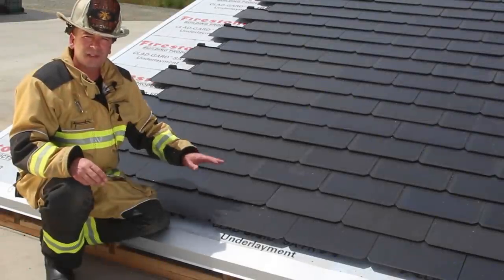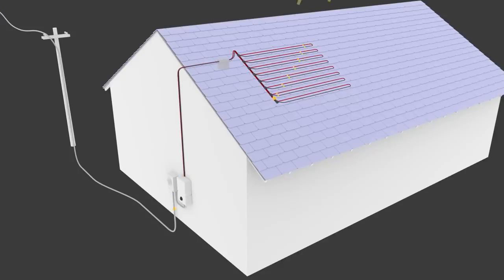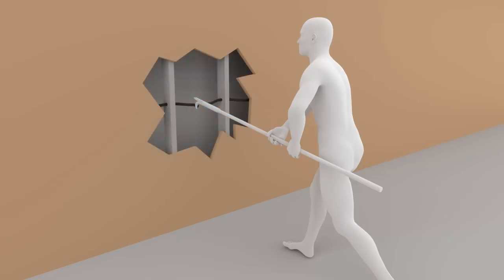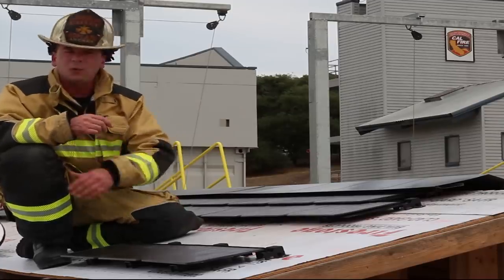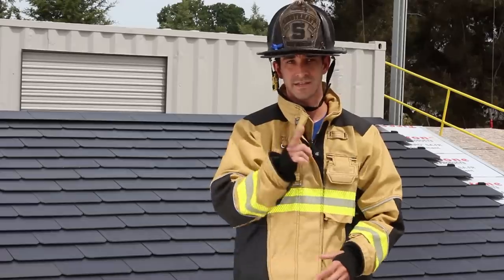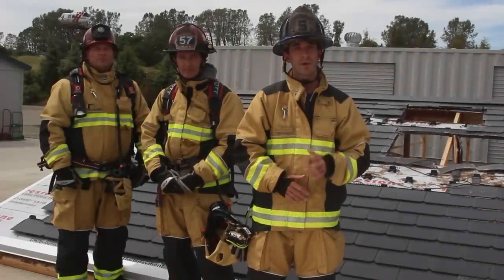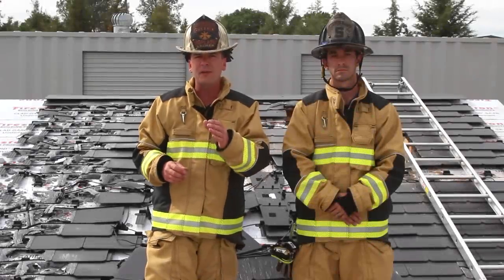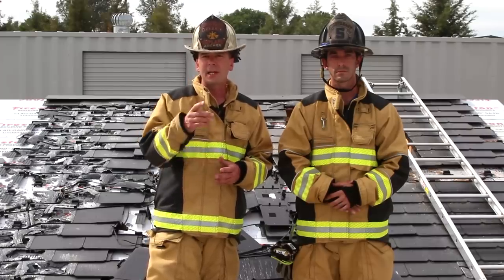EMERGENCY RESPONSE TO THE TESLA SOLAR ROOF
Tesla Solar Roof Training for First Responders
Produced By Advanced Extrication
Supported by Tesla & CAL FIRE